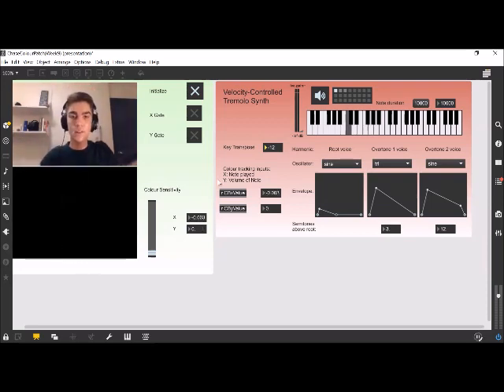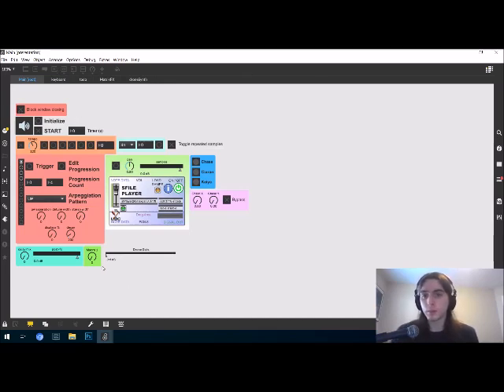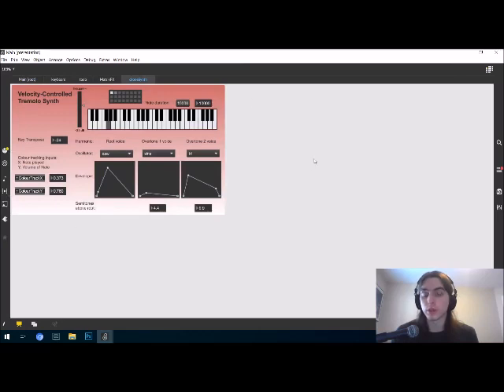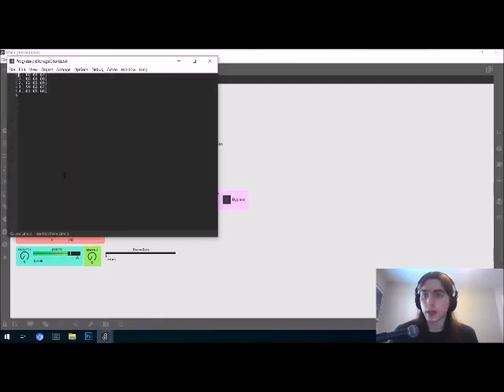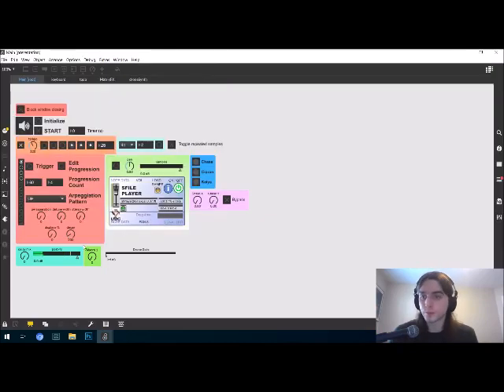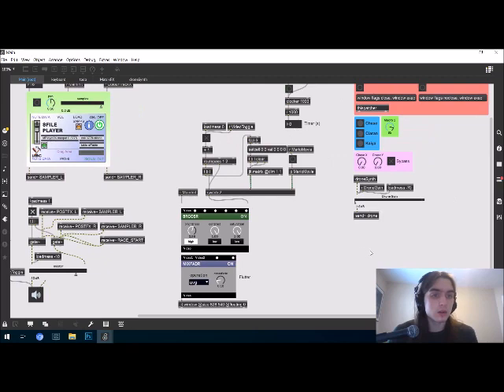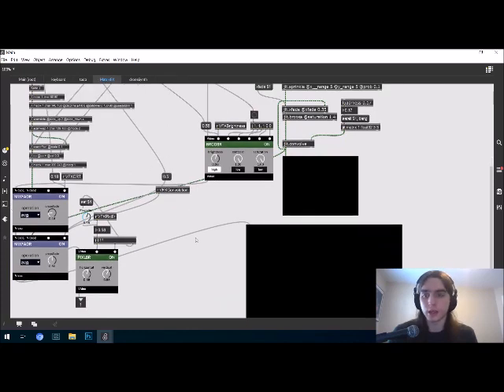BBD Introduction Video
Laptop Orchestra first semester final project
Chase Bernath, Kaiya Brown, Ciaran De Groot